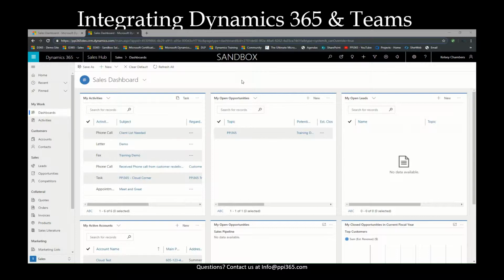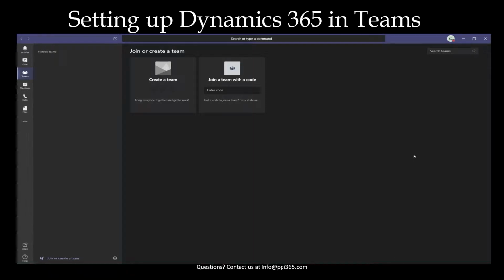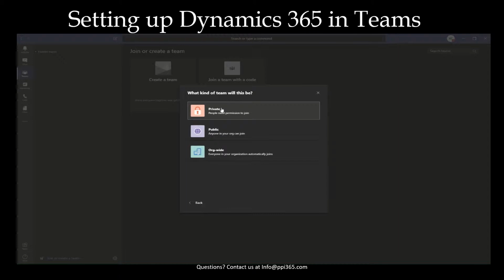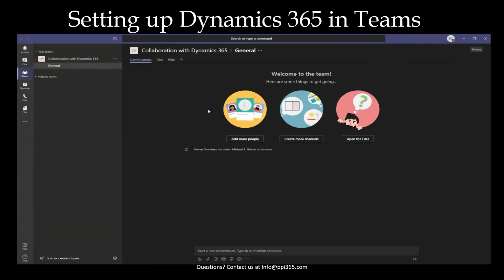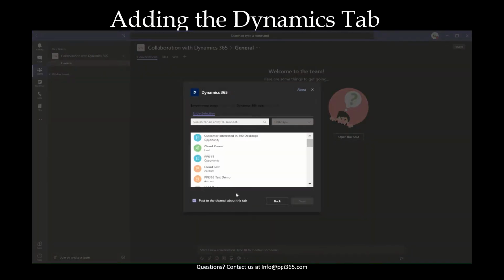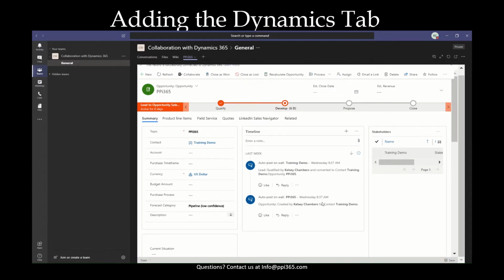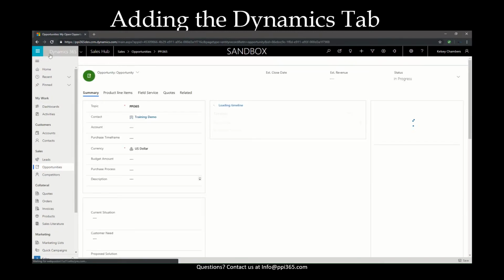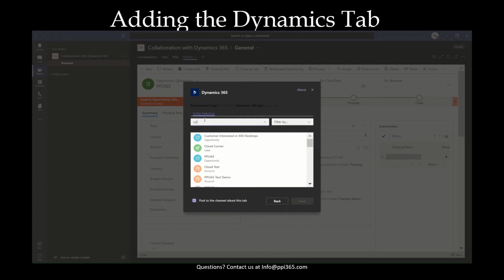Dynamics 365 - Microsoft Teams Collab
Join us here at PPi365 as we go over how to Integrate your Microsoft Teams and collaborate with others.

Catch us on LinkedIn every Wednesday for our Cloud Corner